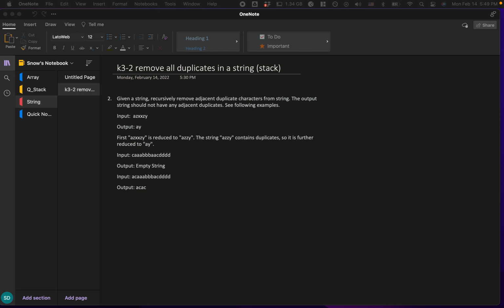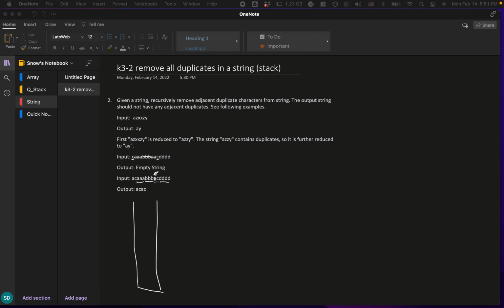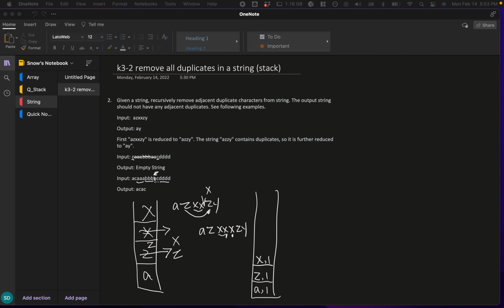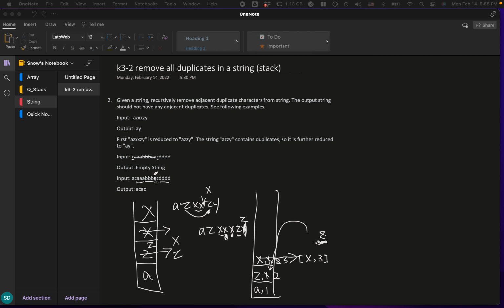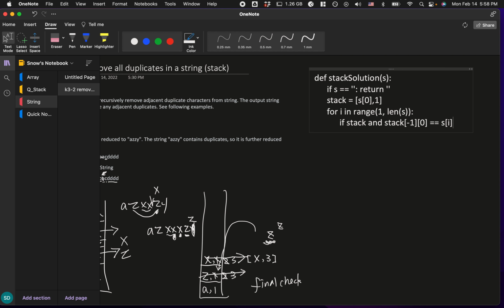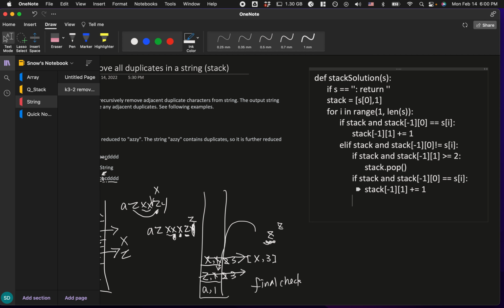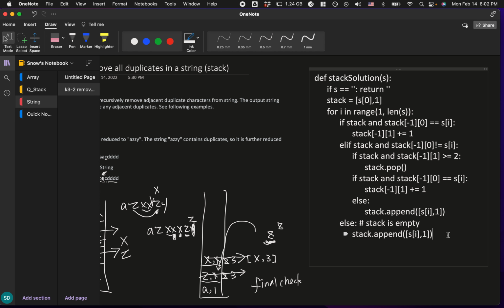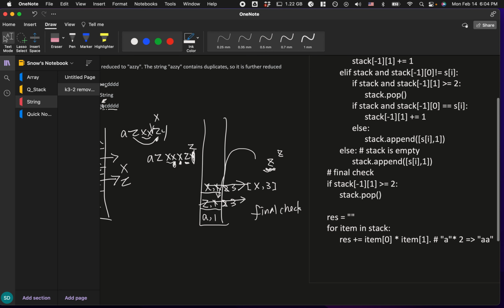3.2 Remove All Duplicates in a String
stack of list approach